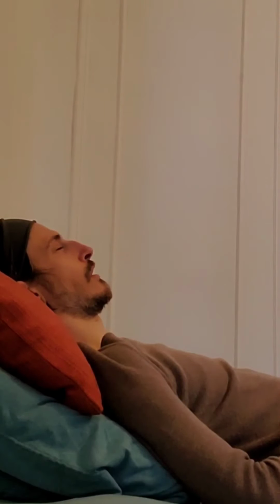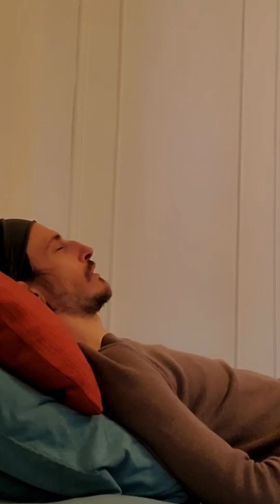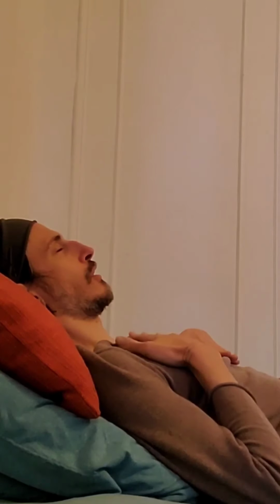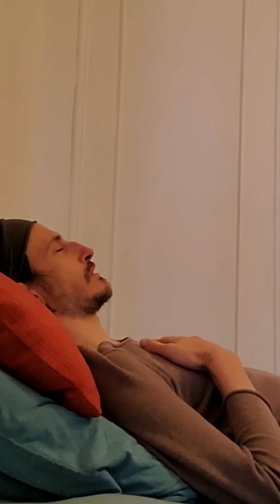Guided 3-Part Breathing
3-Part breathing, or "complete yogic breathing" (purna yoga shwasa) is a foundational breath practice upon which all pranayama techniques are built. It consists of Adham Shwasa (breath in the lower lobes of the lungs or "belly breathing"), Madhyam Shwasa (breath in the middle lobes or mid-chest) and Adhyam Shwasa (upper lobe breathing or clavicular breath). You can do this sitting upright if that is sustainable for you or reclined. The practice begins by simply bringing non-judgmental attention to your body, then to unmanipulated breath, controlled breath into lower, then middle, then upper lobes and finally into 3-part breathing. Practice to maintain 4 qualities of breath: long, smooth, continuous, quiet. Take not of any changes in sensation, temperature, emotion and state of mind.
May it be of service to you.
Om Shanti